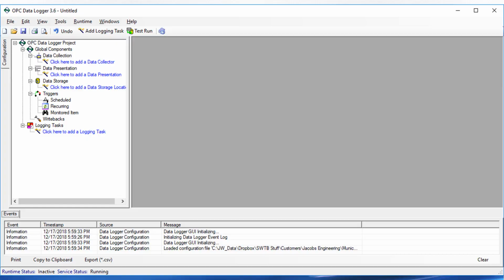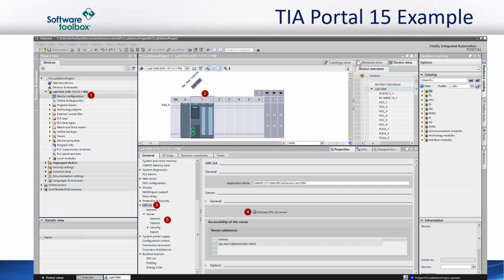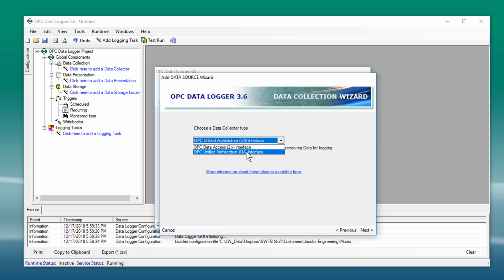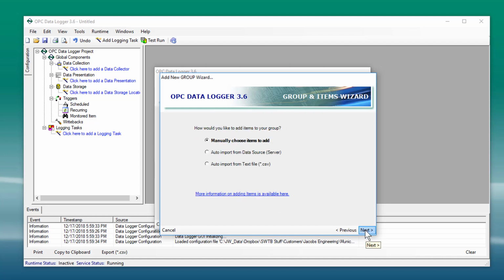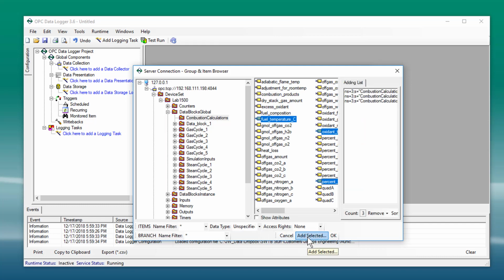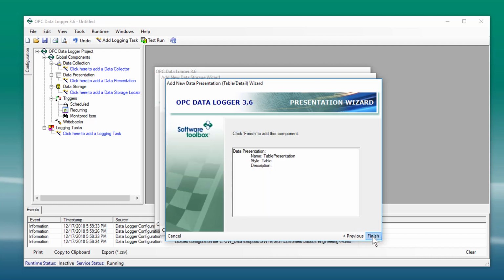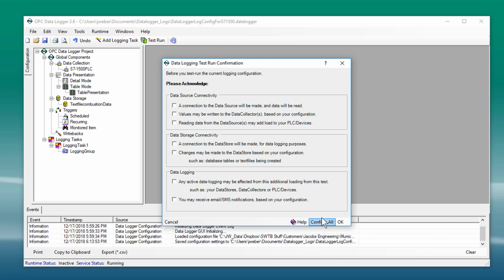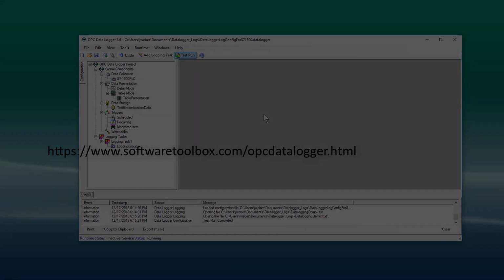Logging data from S7-1500 PLC via OPC UA to Text or CSV Files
Hands on steps to connect the OPC Datalogger to a S7-1500 PLC via the OPC UA server built into the PLC.